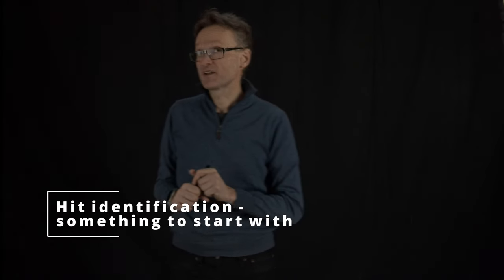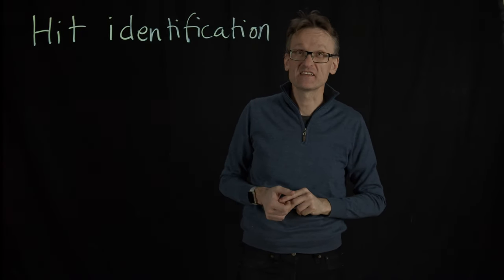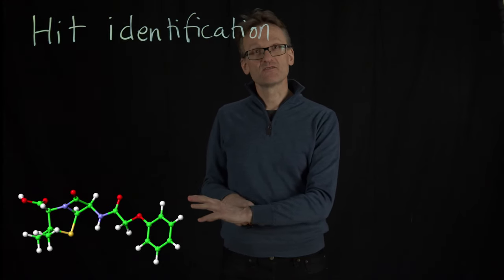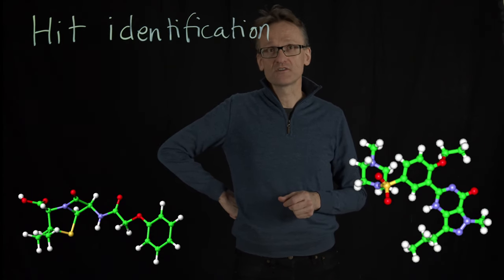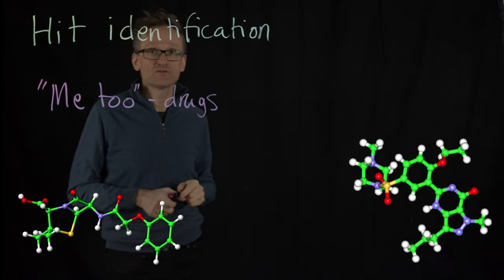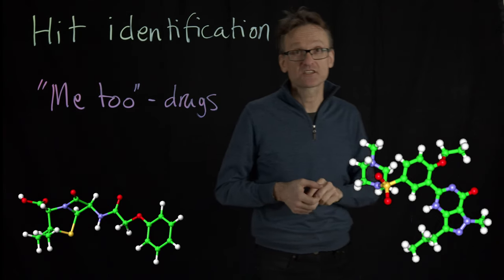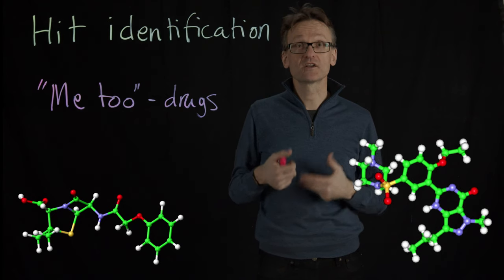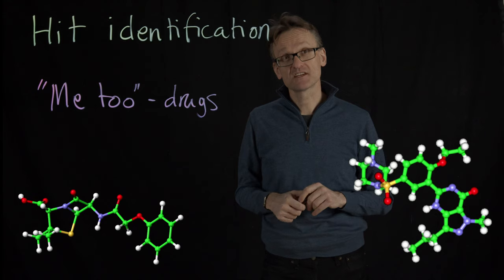Lecture 12, concept 13: Hit identification